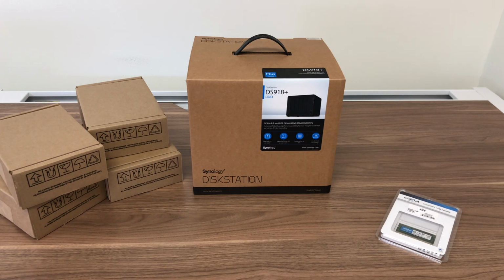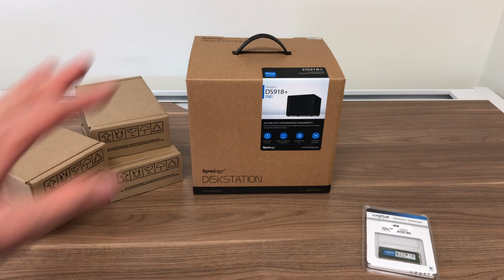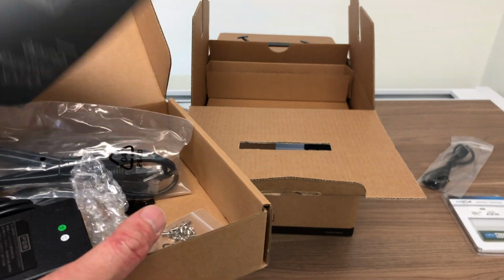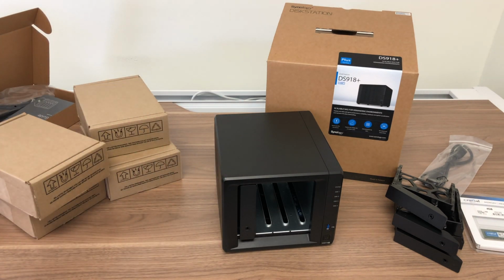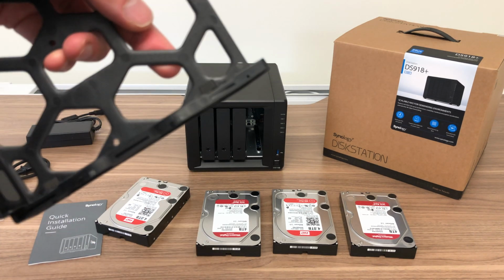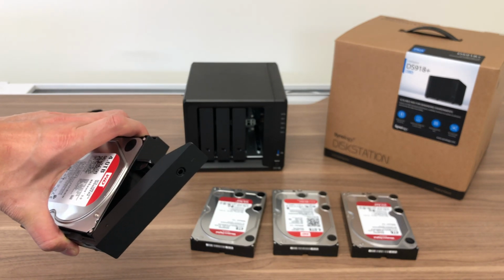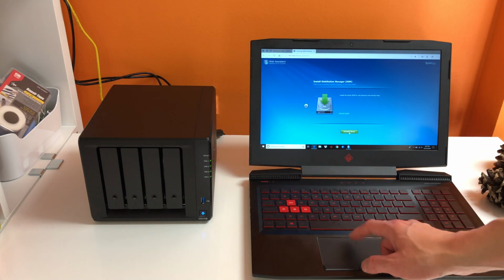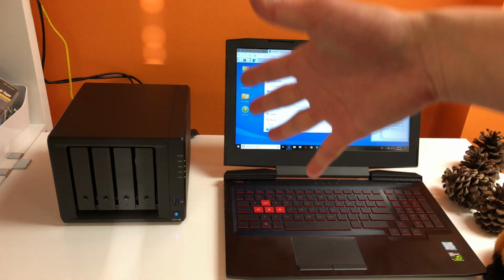Synology DS918+ NAS Unboxing, Setup and Overview in 4K!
✅ Check latest price on Amazon

The Synology DS918+ Diskstation is designed for small and medium-sized businesses, but also great for a home server. It has support for 3.5" SATA HDD, 2.5" SATA HDD, 2.5" SATA SSD, M.2 NVMe 2280 SSD.